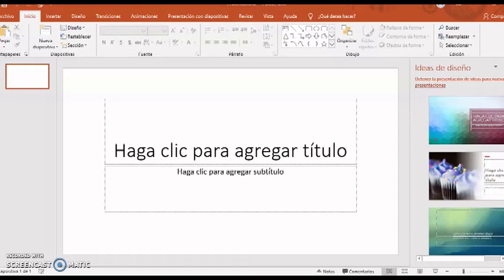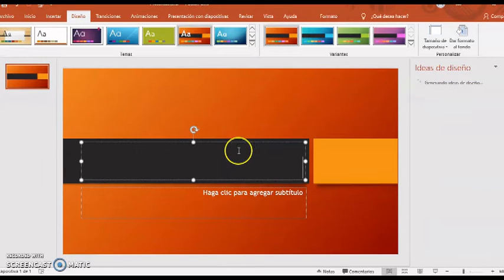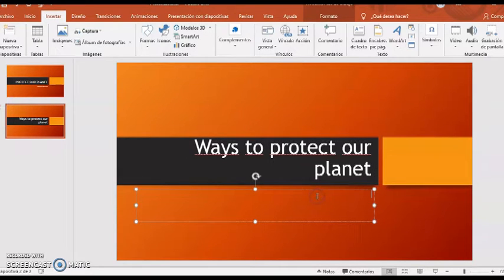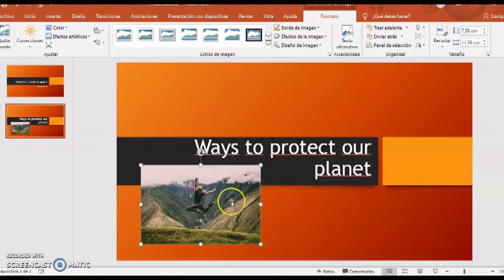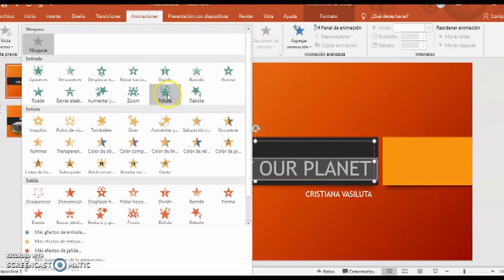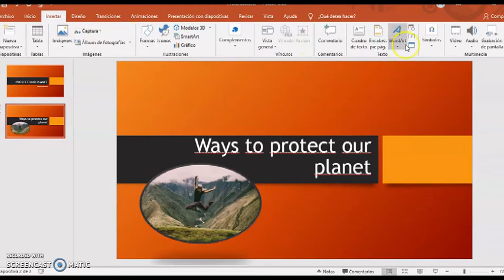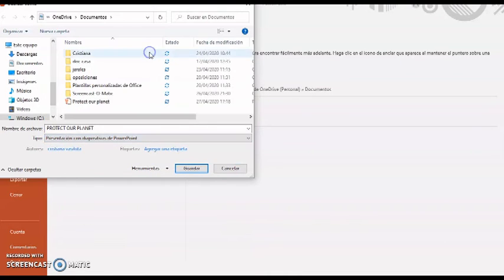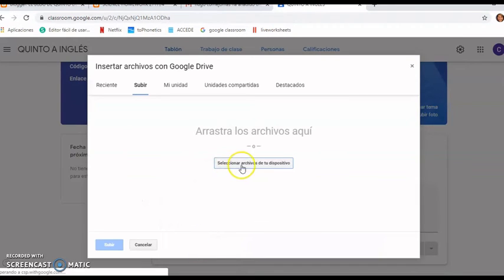powerpoint tutorial 5th grade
Easy tool to present your work